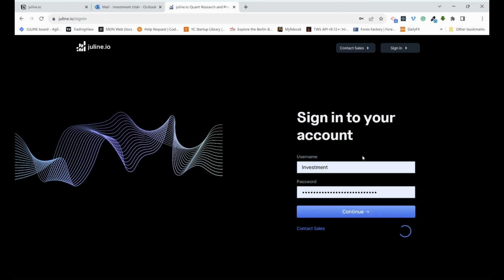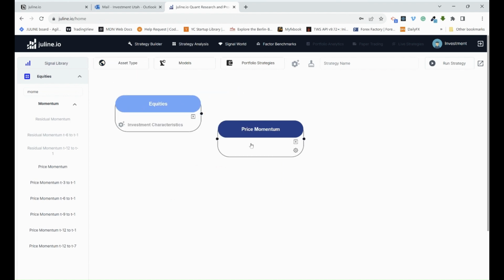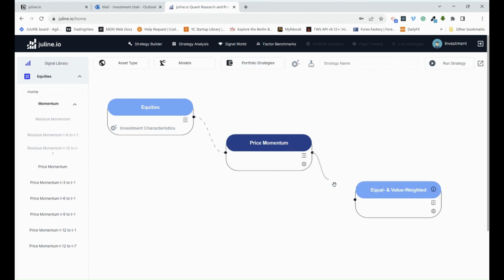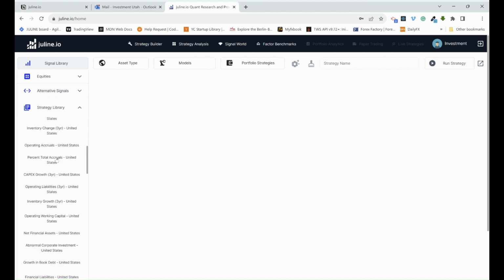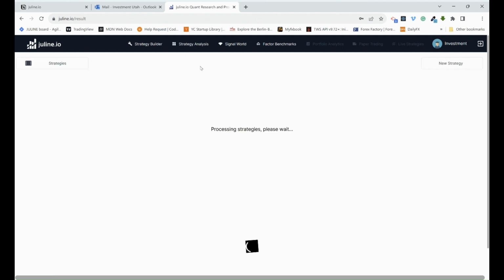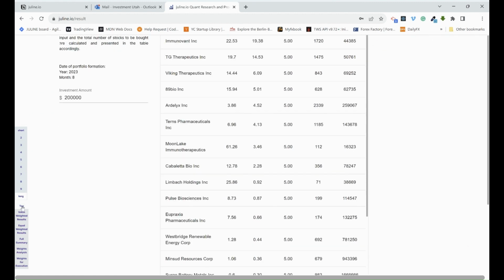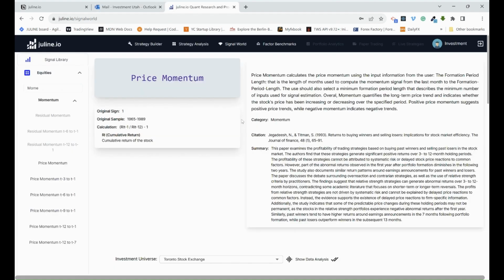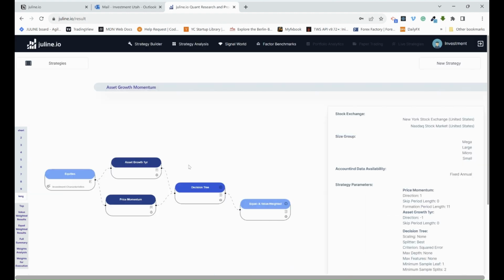Quant Investing Project